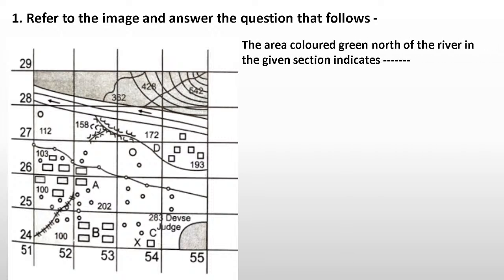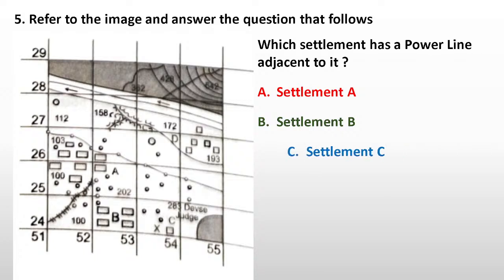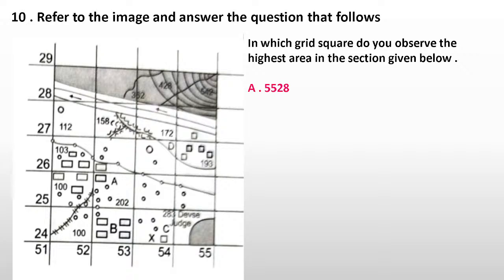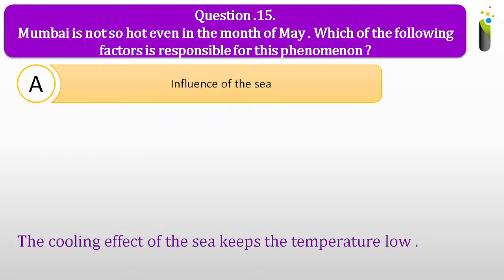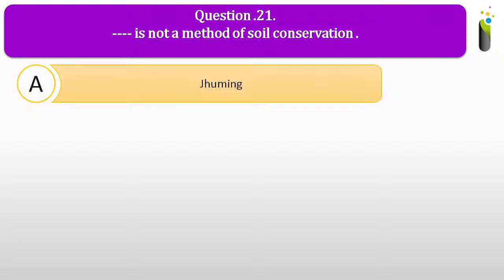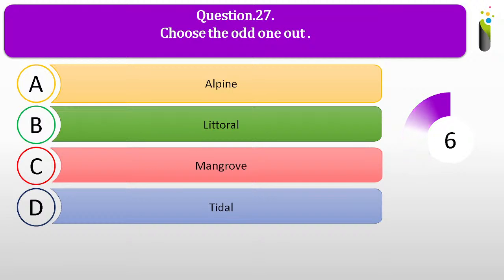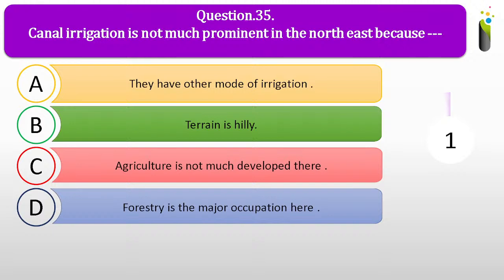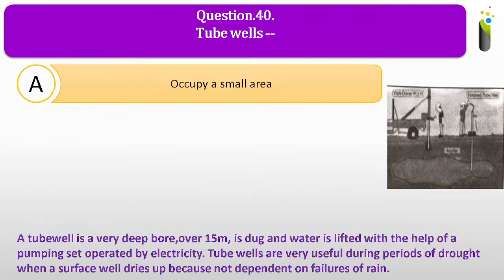Practice Paper 03 | Geography | H.C.G. 2 | ICSE Semester 1 Board Examination | Intelletics Institute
Hello students,
In this live session, we are going to solve MCQs of Geography for Term 1 according to the bifurcated syllabus for all the ICSE grade 10th students, MCQs.